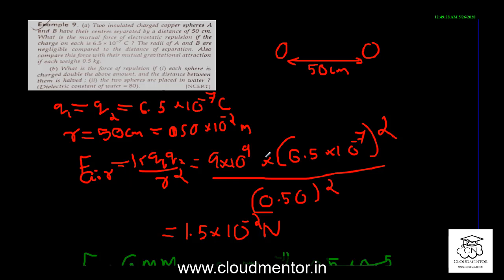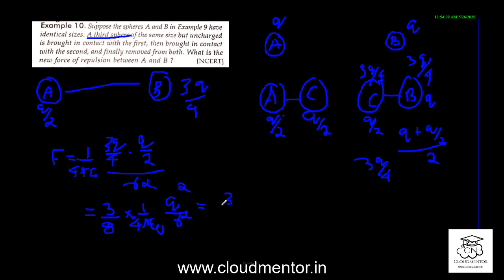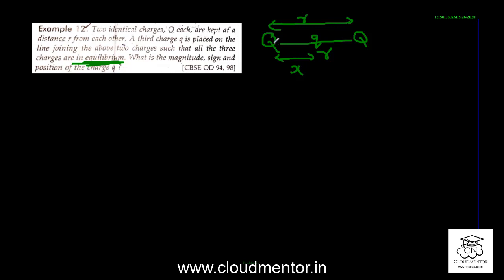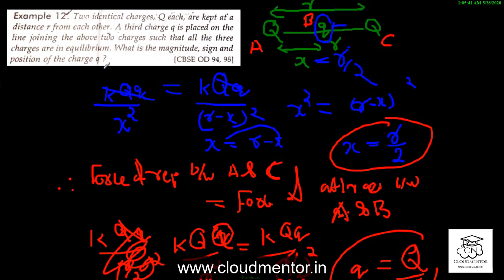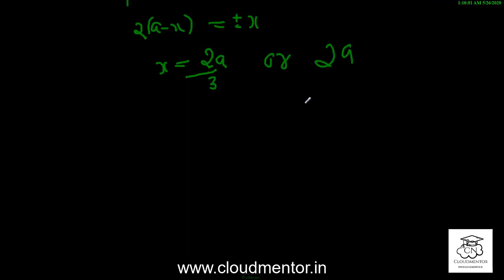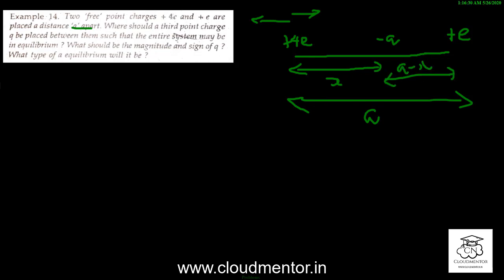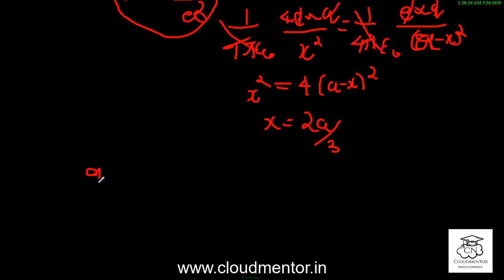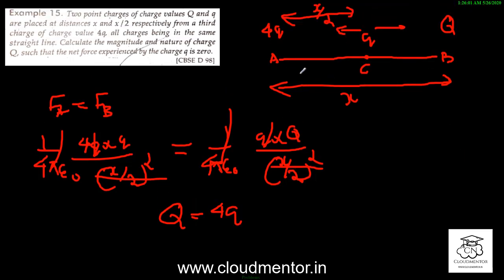Coulomb's Law - Problems Part 2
Coulomb's law, or Coulomb's inverse-square law, is an experimental law of physics that quantifies the amount of force between two stationary, electrically charged particles.